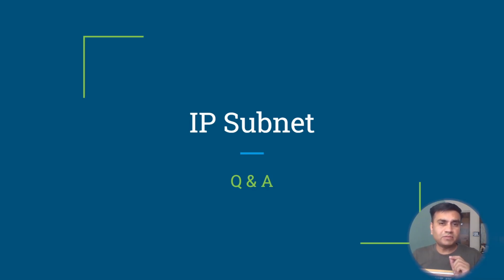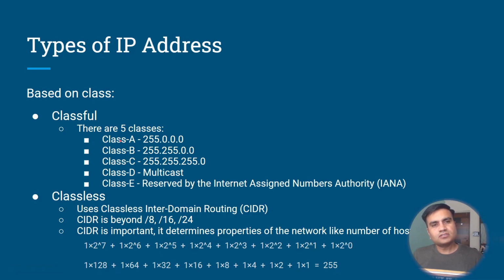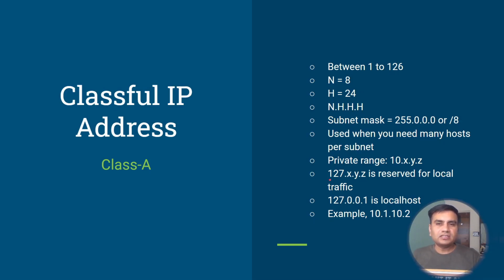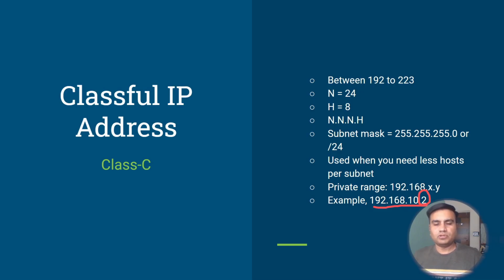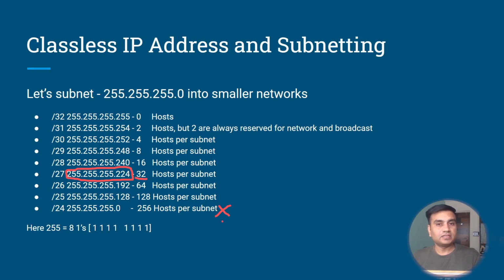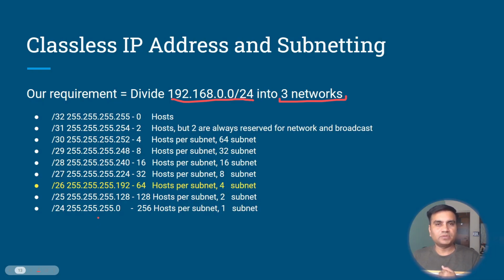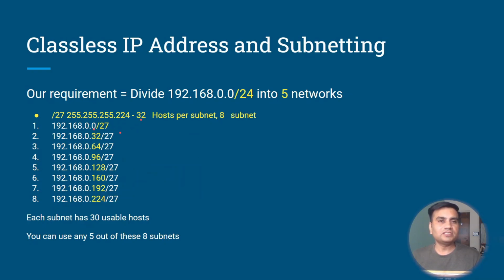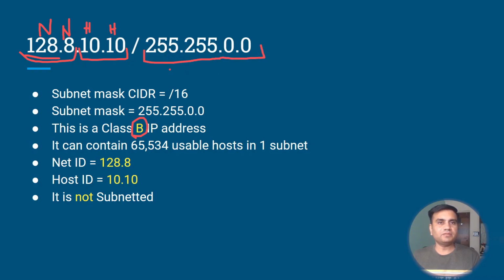IP Addressing, Subnetting, Network ID, Host ID and Subnet Mask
IP Address, IPv4 Classes, Classless IP Address, Network ID, Host ID, Subnet Mask, CIDR, Networks, Networking, Data Communications, Computer Networks, DCN, CN, Yogesh Vaishnav.